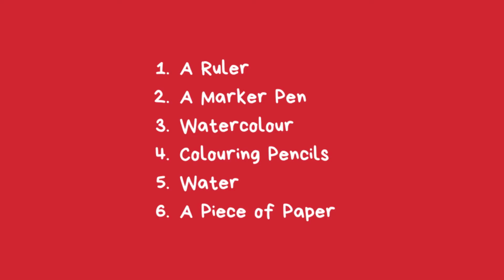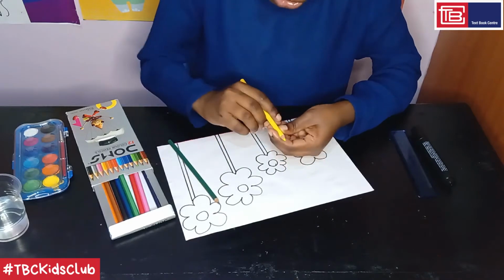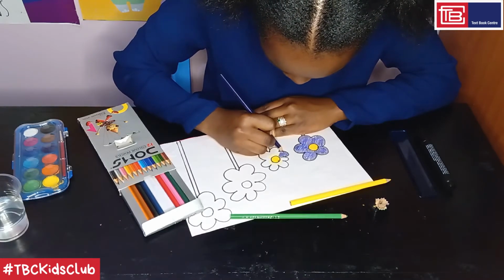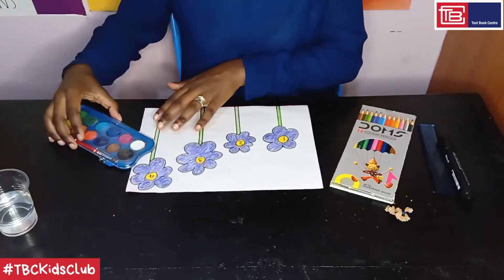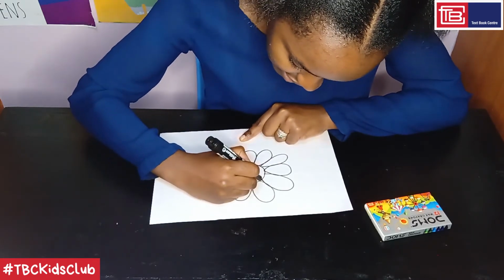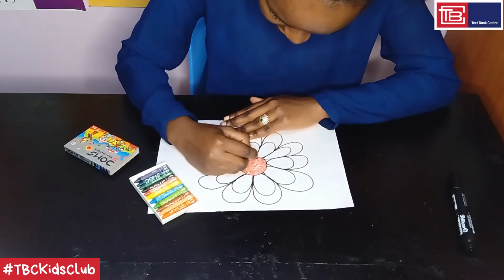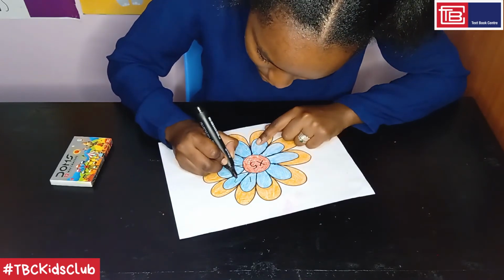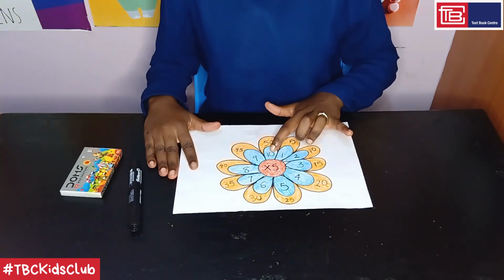How To Make Number and Multiplication Flower Crafts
Art encourages fine motor skills, neural development, and problem-solving abilities and can be used effectively to teach and understand other key subjects such as reading, writing, math, and science.

It's free to join.